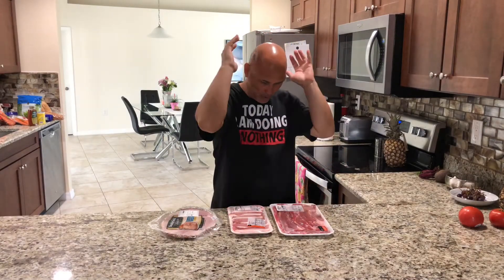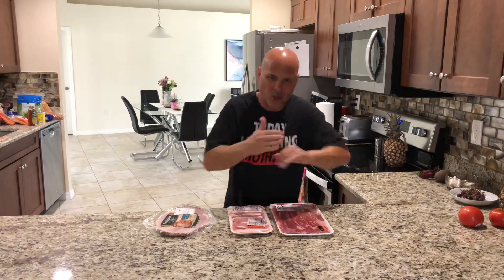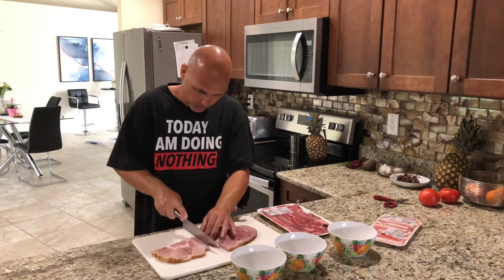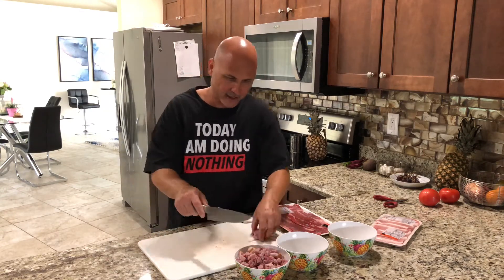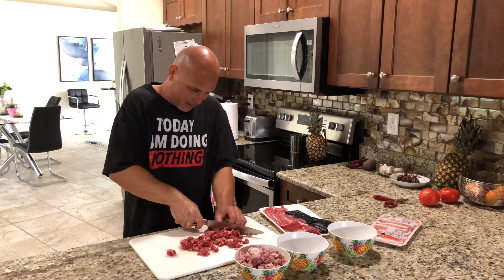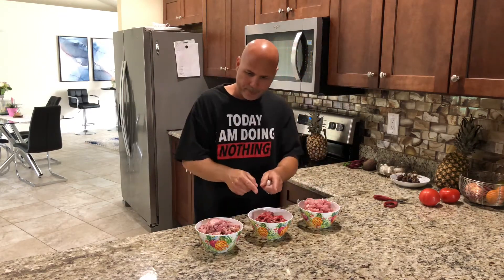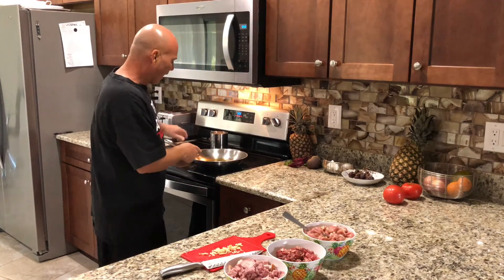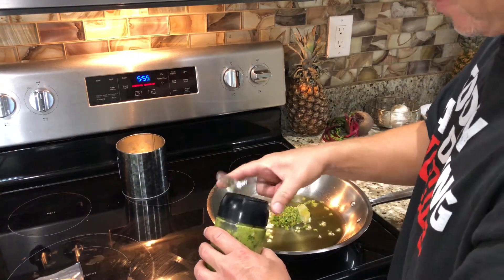Tripletas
Making Puerto Rican Tripletas